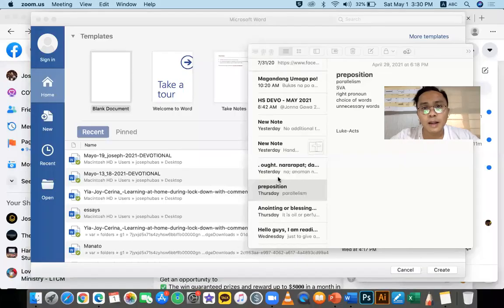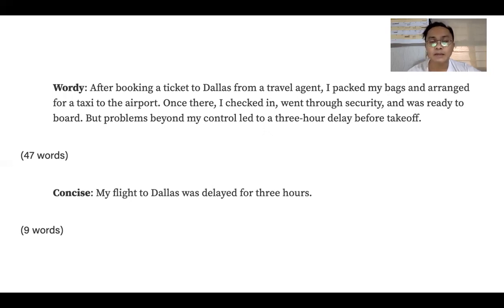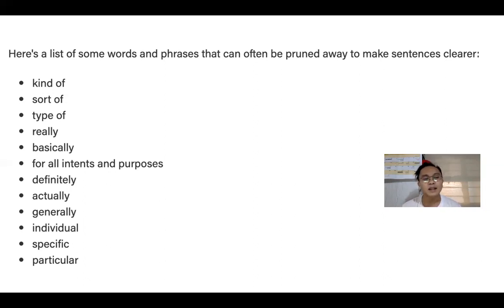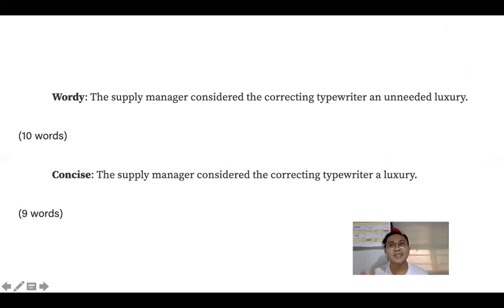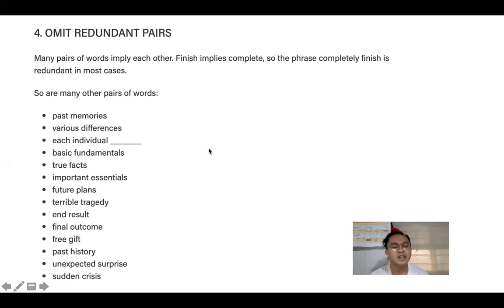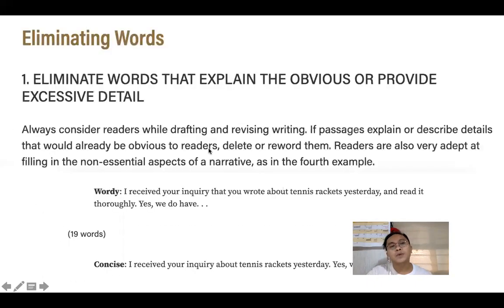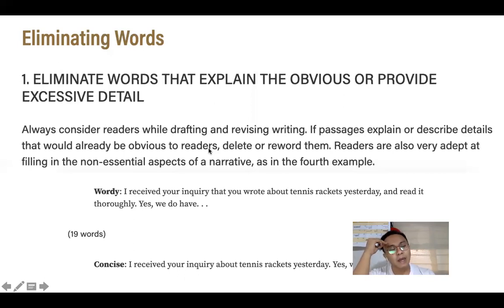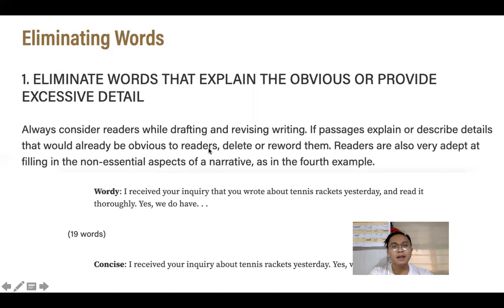04 UNNECESSARY WORDS